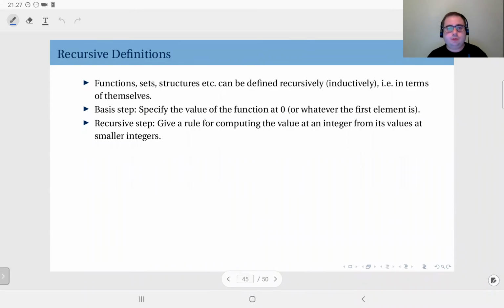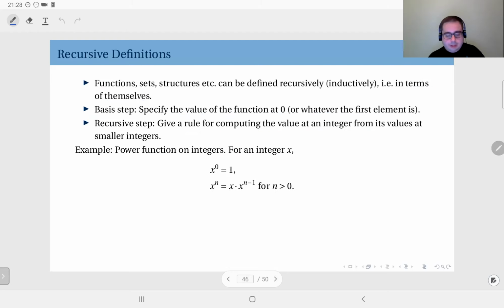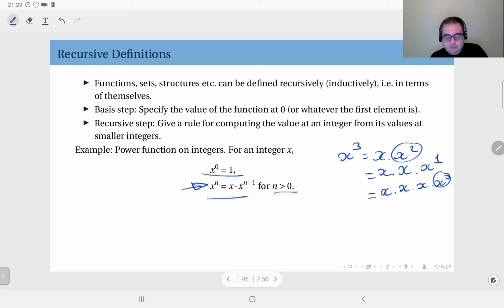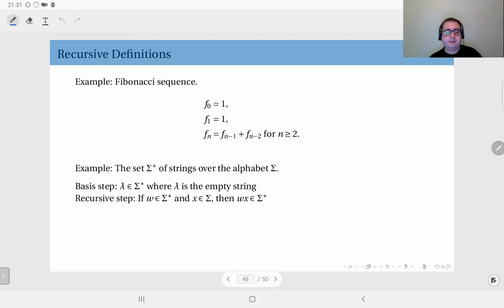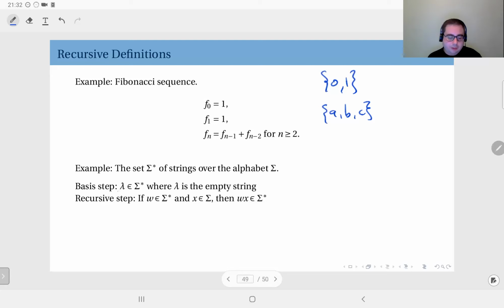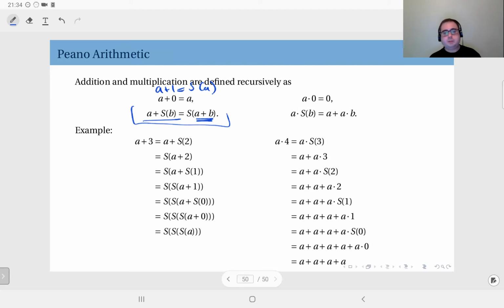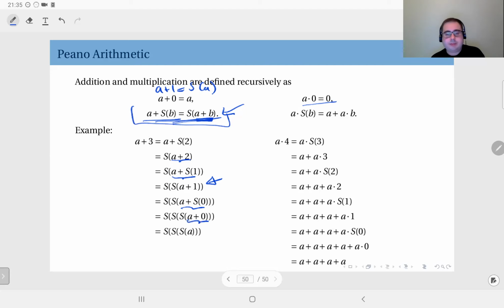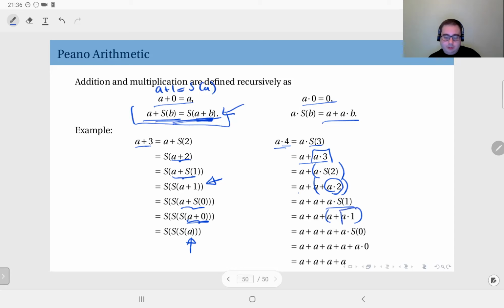03.11 Recursive Definitions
Recursive definitions, and Peano arithmetic as an example.